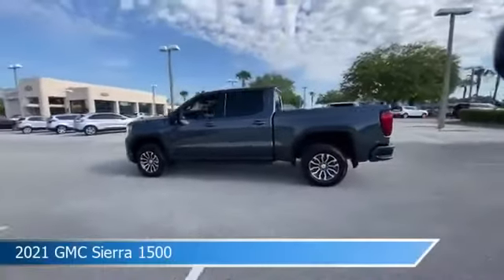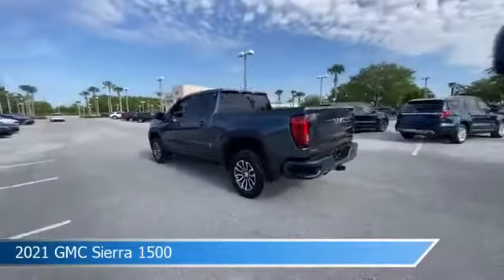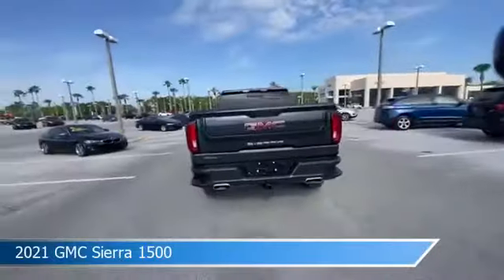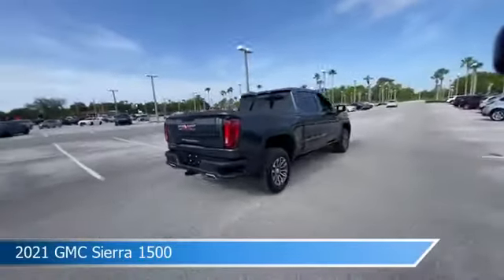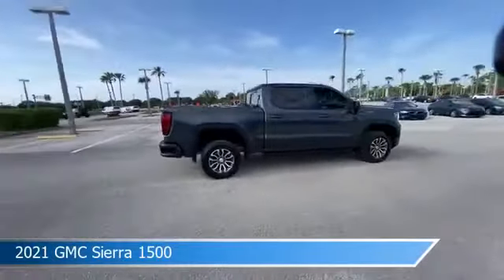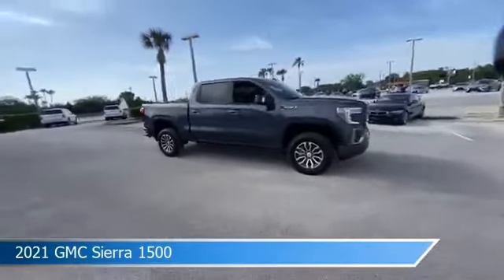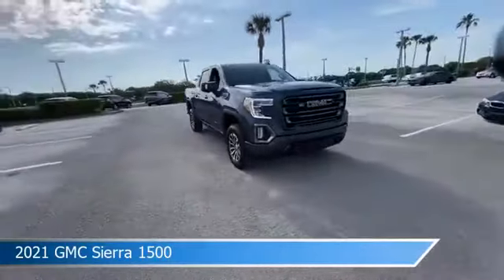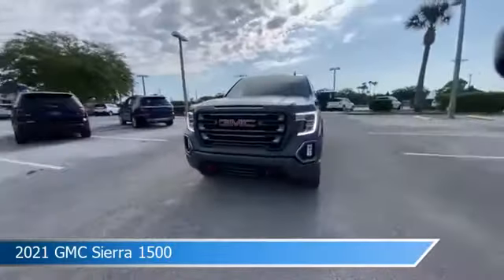2021 GMC Sierra 1500 TN265A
2021 GMC Sierra 1500 TN265A